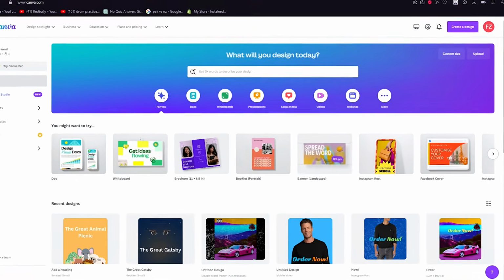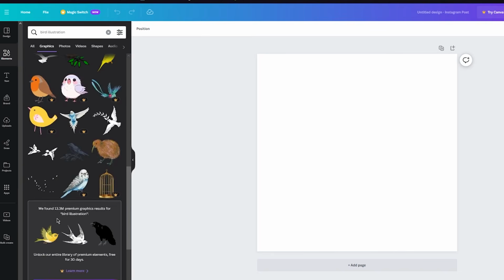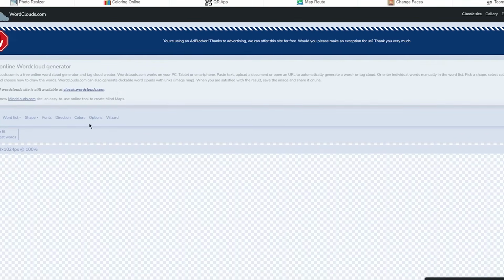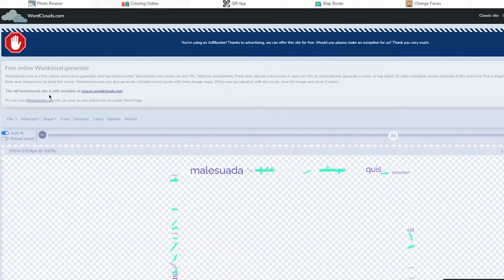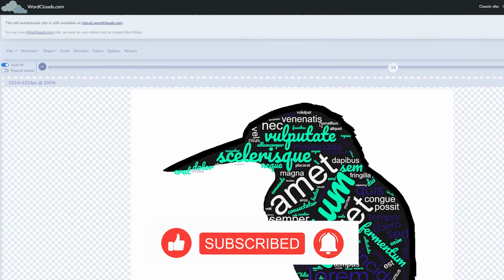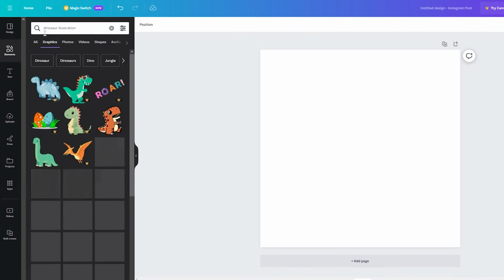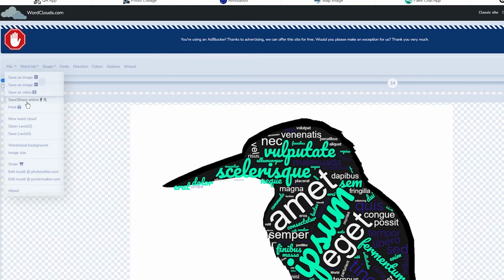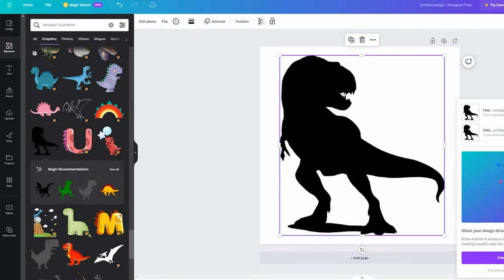WORD CLOUD GENERATOR USING CANVA | WORD CLOUD TUTORIAL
With this tool, you can create beautiful word clouds in minutes, without any design experience required!

If you're looking for a simple way to create a word cloud, then this tutorial is for you! By following the guidelines in this video, you'll be able to create a beautiful word cloud in no time at all. Plus, this tool is free to use, so there's no reason not to give it a try!

How To Register Shopify Free With $1 For Your First 3 Months